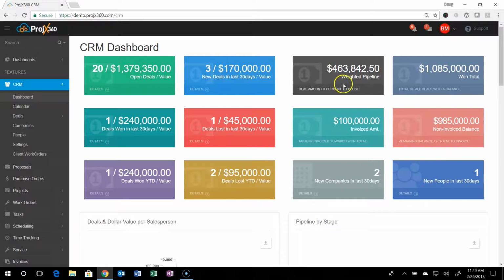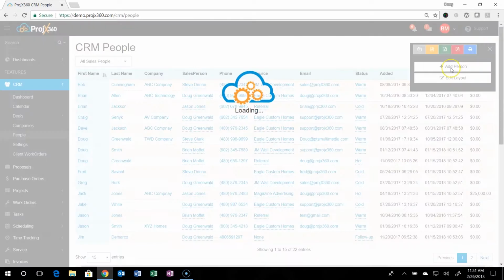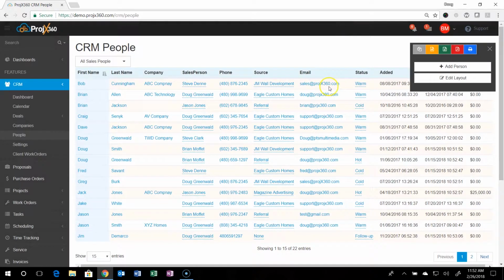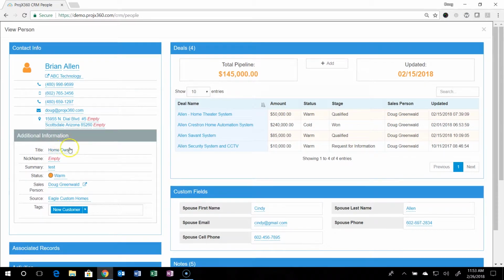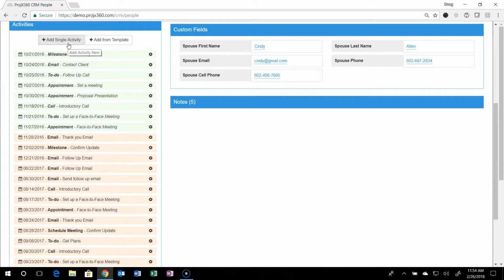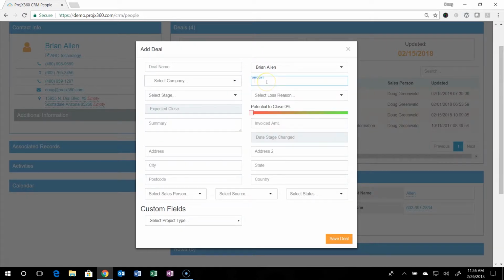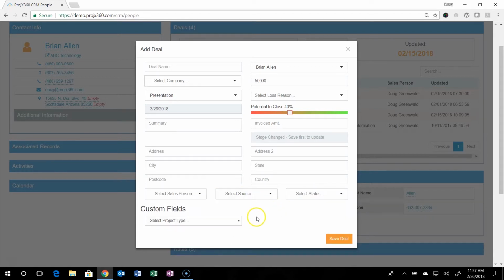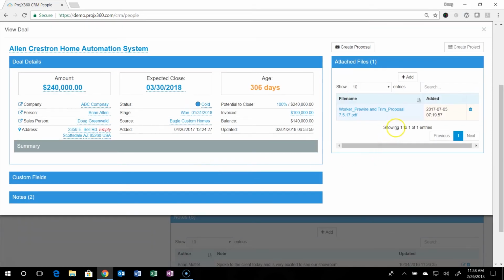V2 Sales CRM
With ProjX360 Sales CRM you can easily manage and track your entire sales pipline.